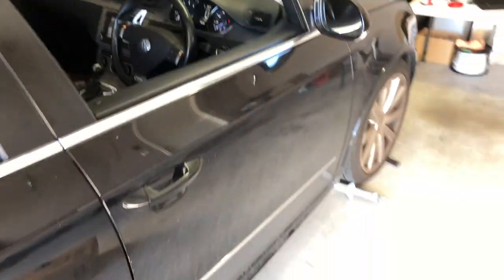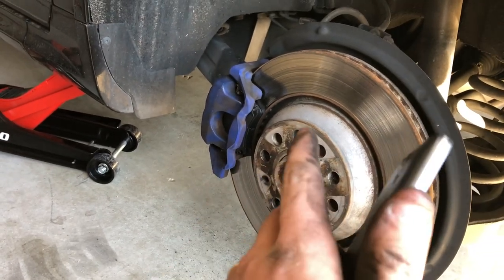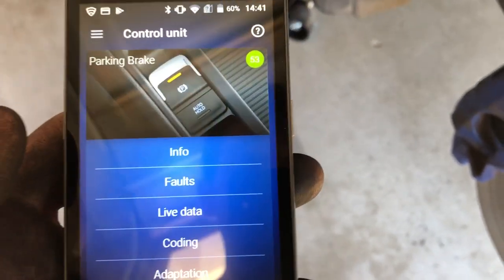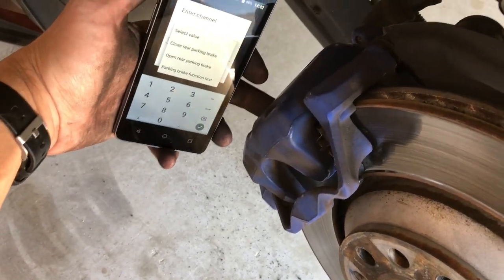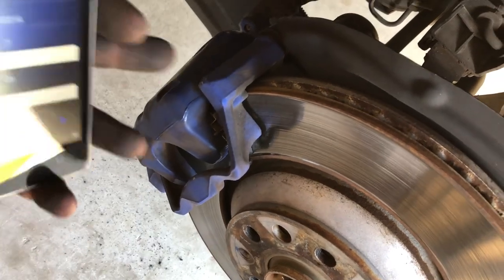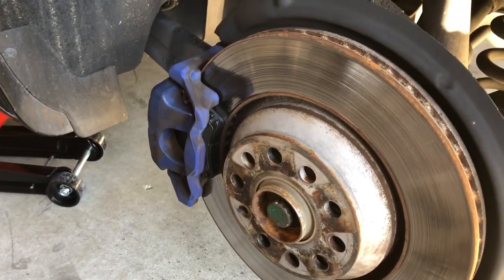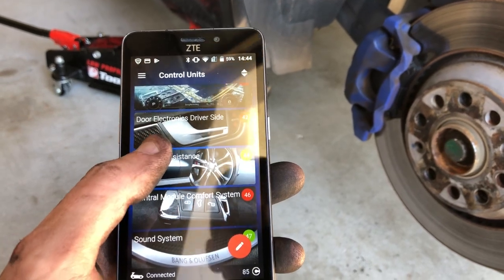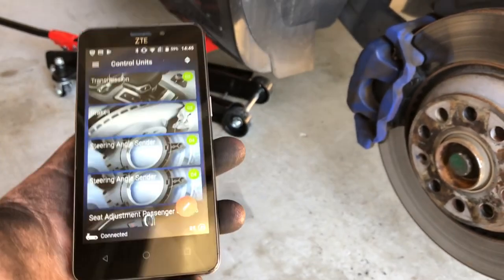OBD eleven Vs RossTech VCDS / Vagcom tested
In this all new series we will discuss what you need to get the job done on your car, everything the DIY home mechanic needs!
This video's shows the potential of OBDeleven as not only a scan tool, but a competent workshop buddy to help with the maintenance of your Volkswagen Audi Group Vehicle. I have used the OBDeleven tool for everything from activating features like rain sensing windows up, enabling the reversing camera (OEM RNS510 addition) to service capabilities such as reading the trans fluid temps when changing DSG oil and performing the Clutch Pack re-calibration/adaptation. This video i show you how to use it to open and close the rear calipers on my Passat R36.
The process is not dissimilar to the 'official' RossTech VCDS way, in fact it's probably quicker/easier to find. The below link transfers you right to the Rosstech channel.